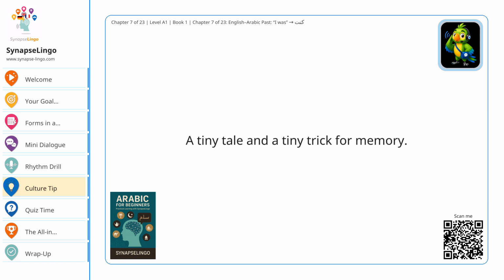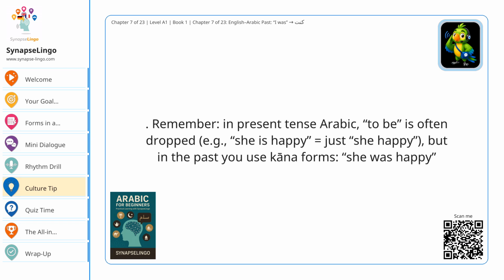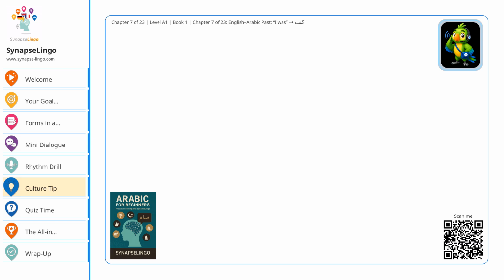ar learn A1 Book 1 Ch.7: كنت | simple past "I was"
Learn how to say "I was" in Arabic with the word كنت (kuntu) in a short A1 lesson. This chapter introduces the past form in a simple, clear way for beginners using everyday examples. You will build a useful grammar foundation and recognize one of the most common forms in Arabic. If you want structured step-by-step learning, this course is a great fit for you.